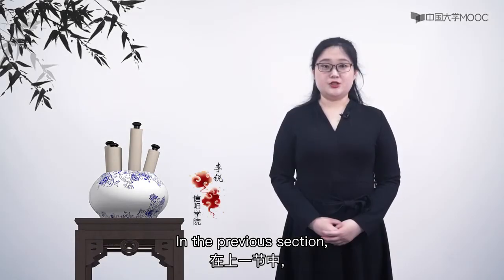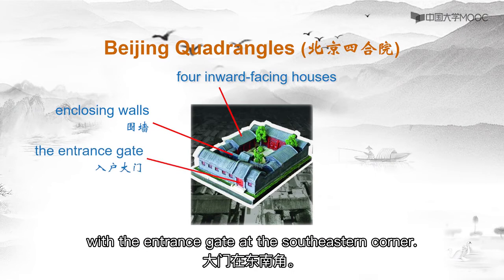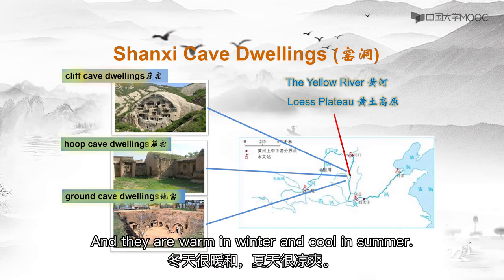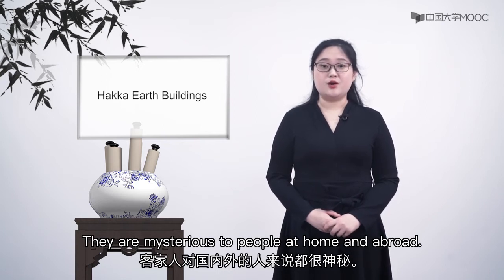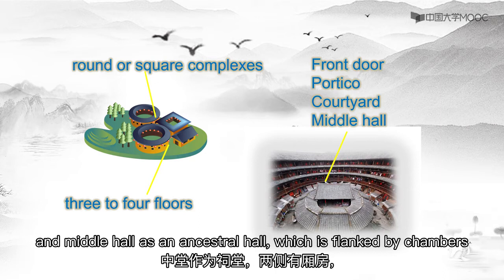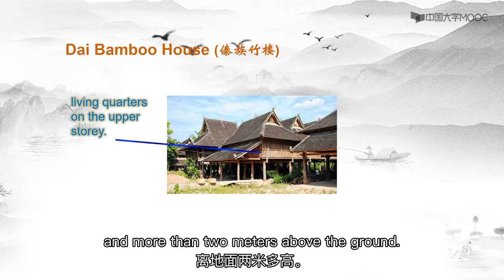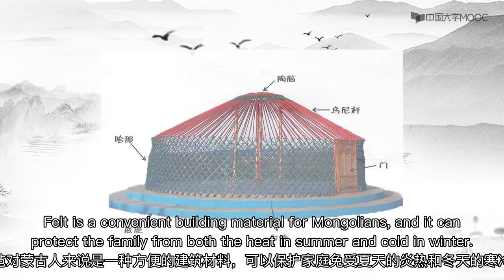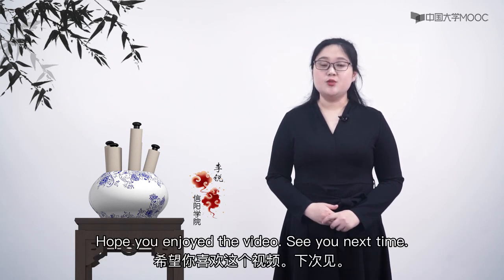A Glimpse of Chinese Culture 11 Architecture 11.2 Civilian Residential Housing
A Glimpse of Chinese Culture
1 Overview
1.1 National Symbols and Chinese Geography
1.2 Chinese Outline History
1.3 Economic Development
2 Philosophy & Religion
2.1 Philosophy During the Pre-Qin Times
2.2 Basic Features of Ancient Chinese Philosophy
2.3 Taoist Religion and Buddhism
3 Literature
3.1 Classical Literature
3.2 The Four Great Classical Novels
3.3 Modern and Contemporary Literature
4 Arts
4.1 Chinese Calligraphy
4.2 Four Treasures of the Study
4.3 Chinese Opera
5 Education
5.1 Development of Traditional Education
5.2 Present Education
6 Science & Technology
6.1 Four Great Inventions in Ancient China
6.2 Traditional Chinese Medicine
6.3 Four Great Inventions in Modern China
7 Sports
7.1 Sports in Ancient Times and Ethnic Minority Sports
7.2 Martial Arts
7.3 The Olympic Games and China's Outstanding Competitive Sports
8 Traditional Festivals
8.1 Major Traditional Festivals
8.2 Ethnic Minority Festivals
9 Culinary Culture
9.1 Chinese Food and Chinese Food Culture
9.2 Eight Regional Cuisines
9.3 ChineseTea Classification
9.4 Chinese Tea Customand Tea Ceremon
10 Costume & Adornment
10.1 Development of Chinese Costume
10.2 Typical Chinese Costumes
11 Architecture
11.1 Characteristics of Traditional Chinese Architecture
11.2 Civilian Residential Housing
12 Major Tourist Cities
12.1 China's Capital City—Beijing
12.2 Brief View of Xi'an, Nanjing, Hangzhou and Shanghai
13 World Heritage Sites
13.1 The World Heritage List
13.2 World Cultural and Natural Heritage – Mountains